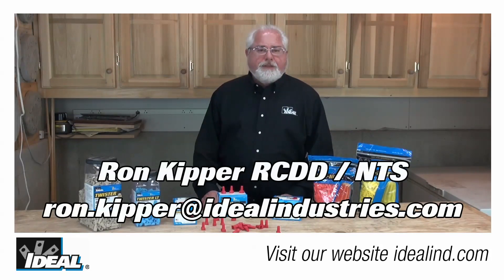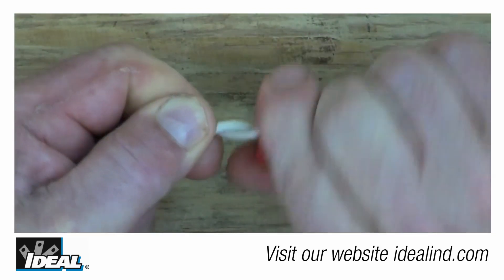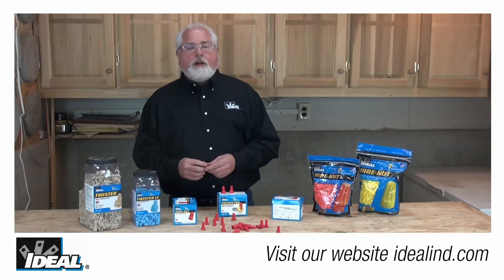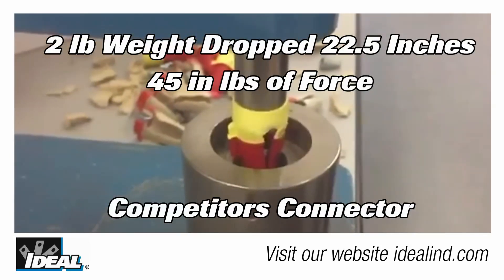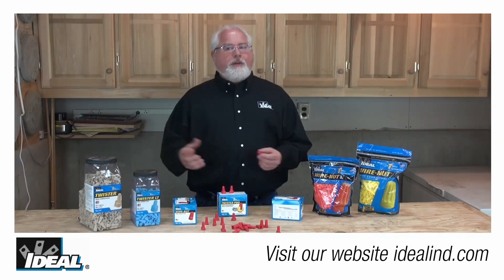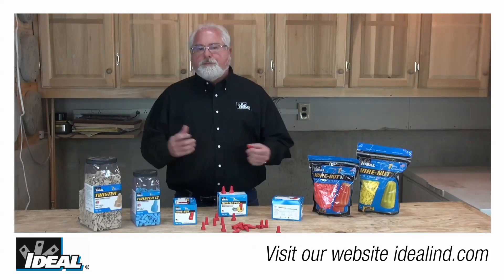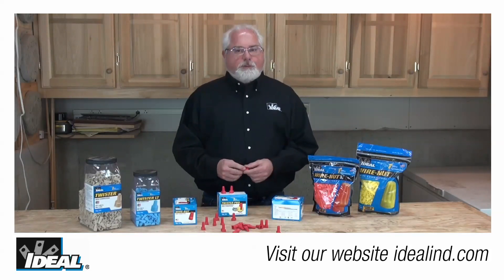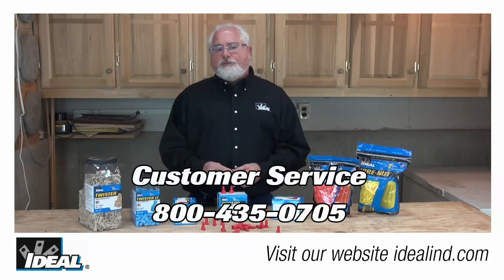IDEAL Wire Connectors Video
Here is the link to the IDEAL Wire Connector product

IDEAL's wire connectors have been the preferred way electricians make electrical connections. In an average home there are probably 300-400 in the walls and appliances!
Hello, this is Ron from IDEAL and today I’m going to tell you a bit about what makes IDEAL wire connectors the leader in the industry. We take splicing wire connectors very seriously and are continuously working to provide the most reliable and best performing connectors so that you don’t need to worry about them.=
Take the plastic we use on any of our winged premium connectors, for instance. IDEAL is the only manufacturer that uses a copolymer thermoplastic. Copolymers are the combination of various thermoplastics that each provide different properties to provide the best overall balance of performance. These connectors are manufactured at one of our factories in Illinois where a custom copolymer blend is used to optimize the important attributes for a connector: electrical safety, strength, toughness, and durability. All connectors are tested to assure these requirements are met.
What you can see in these videos is the toughness of the plastic shell and how it withstands impacts better than the competitive products. This same copolymer allows IDEAL to offer connectors that are small in size but big in wire range.
Take the IDEAL  452 Wingnut  Wire Connector, this connector has the largest wire range in the industry, hands down. It will handle as large as 4 #10 to as small as 2 #18, yet at the same time it has a very small diameter to help in tight box fill situations. How can such a small connector hold 4#10 or 5#12 wires?  By using a high yield strength steel insert and copolymer plastic that is designed to stretch as needed for the largest combinations.
You can see how the material stretches to accept the largest combinations. This is one of the attributes that sets many of the IDEAL connectors apart, not only the Model 452 but also the entire Twister family. Quality materials for reliable  performance is what makes IDEAL premium connectors the brand that electricians trust.